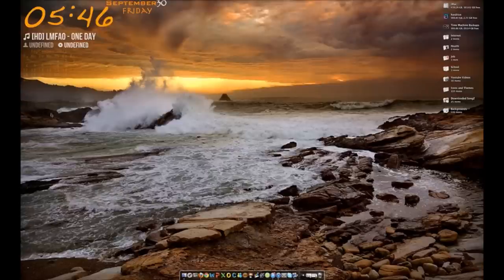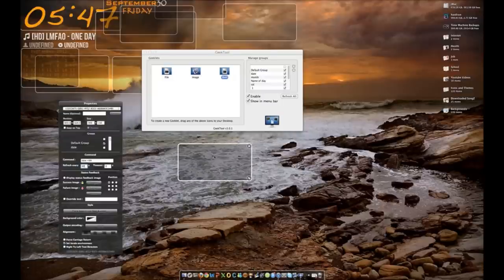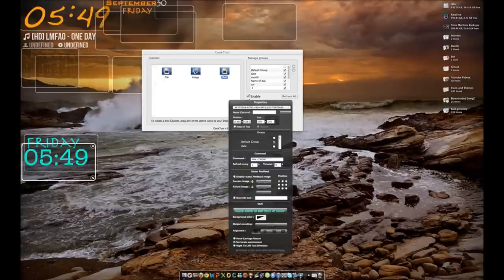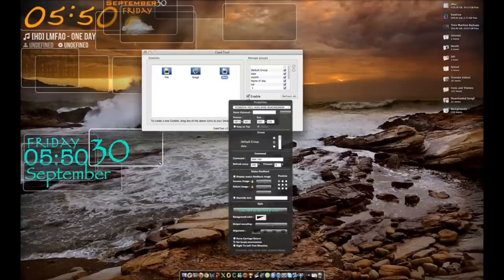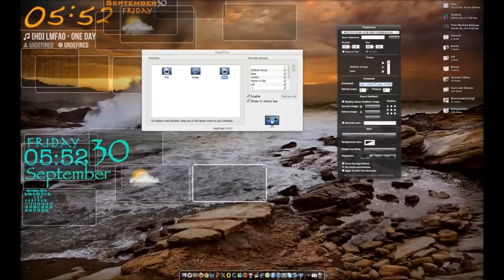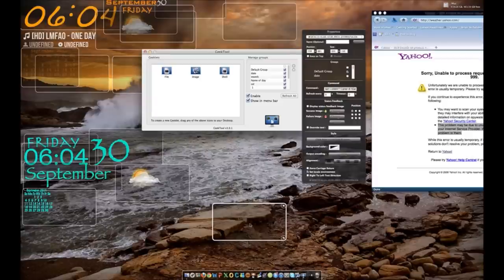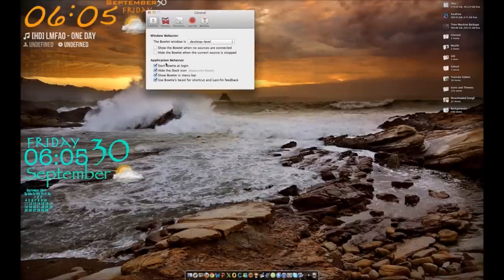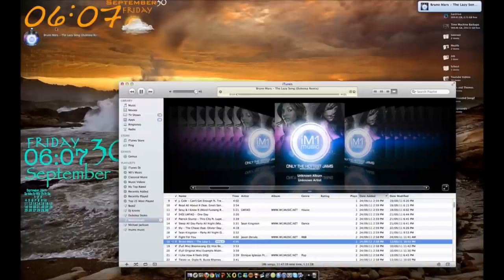Mac Desktop customization: Geektool and Bowtie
Remember to add a refresh time.

(Shell)Name of day= date +%A
(Shell)Name of month= date +%B
(Shell)Date= date +%d
(Shell)Calendar= Cal
(Shell)Time= date +"%I:%M"
(Image)Weather= file:///tmp/weather.png

(Shell)Weather=

(Download the link by clicking on the second download button(Blue one) open and copy the information below this (- The Shell that shows the temp (in celcius) and weather:) Paste it into the command and add your URL where it says (Your_URL) )